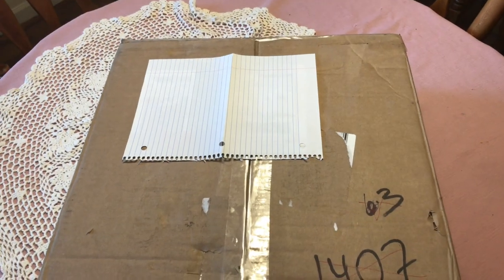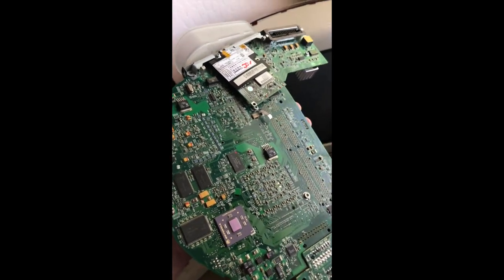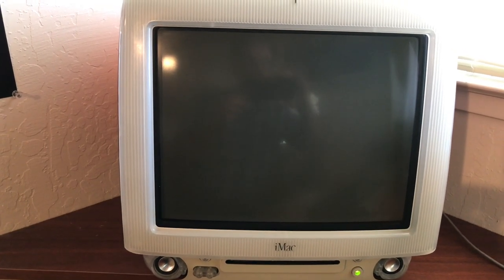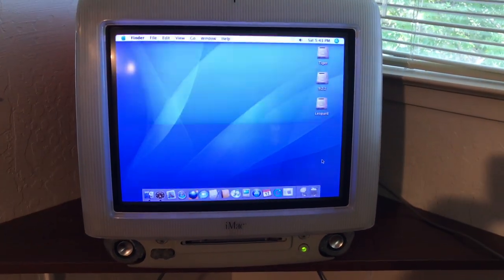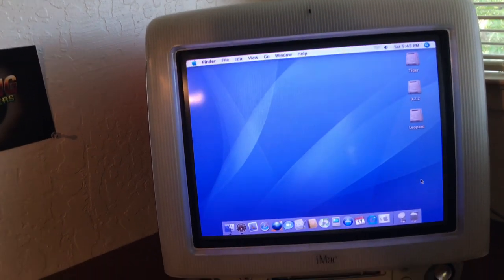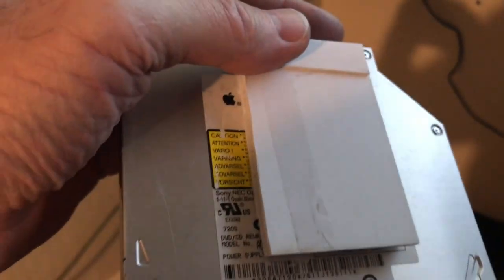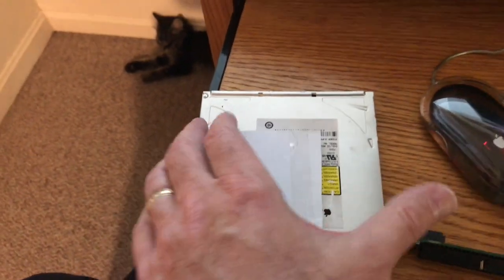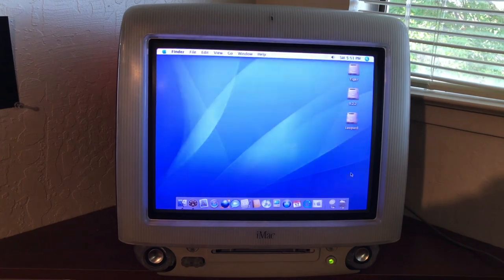THE IMAC SLOT LOAD UPGRADE FROM A G3 TO G4 THE UPGRADE DISASTER PART 6.5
This video#10 is about IMAC SLOT LOAD UPGRADE FROM A G3 TO G4 THE UPGRADE DISASTER
I have been trying to upgrade to a G4 processor this the second time for the mother board to have  been upgraded still having problems Still wont Boot Up But I will continue with this project thanks everyones for your support